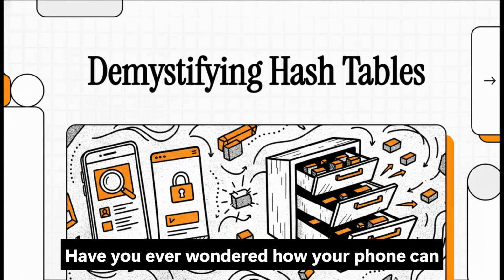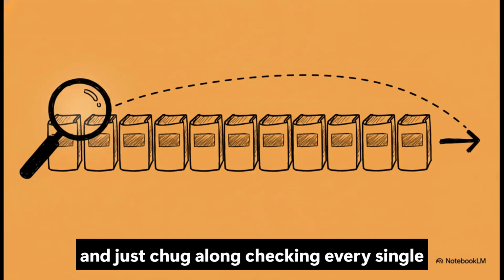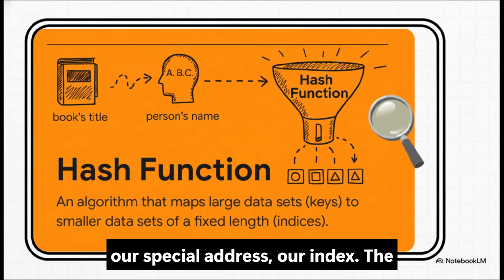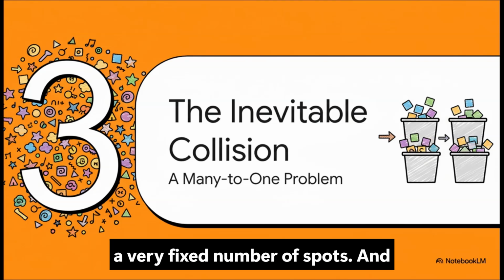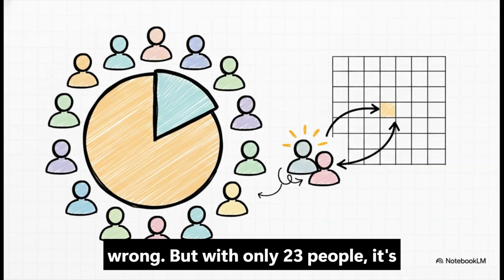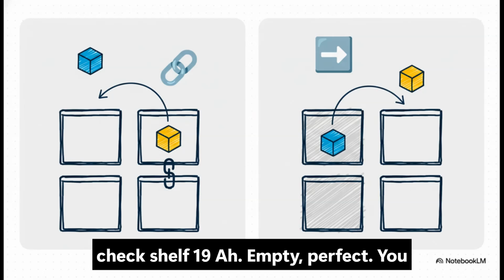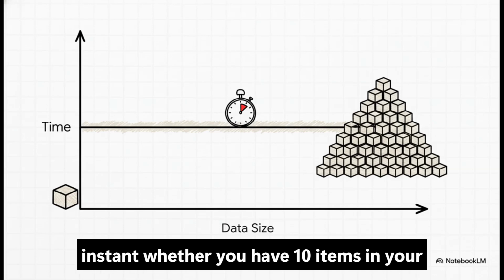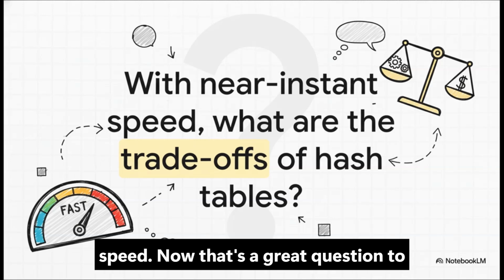Hash Tables Explained in the Simplest Way Possible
Hash tables are one of the fastest data structures in computer science.

They power databases, caches, and many high-performance systems.

But many courses overcomplicate the idea.

In this video we break hash tables down so the concept finally makes sense.

You’ll learn:
• What hashing actually means
• How hash tables store data
• What collisions are
• Why hash tables are extremely fast

Understanding hash tables is essential for mastering algorithms and data structures.